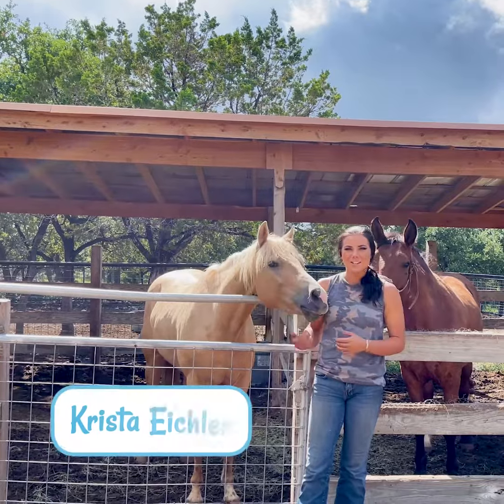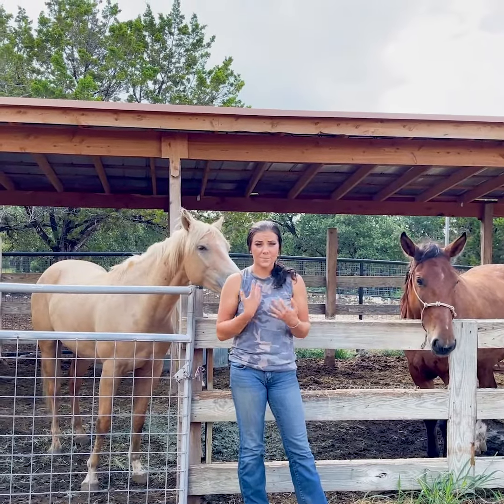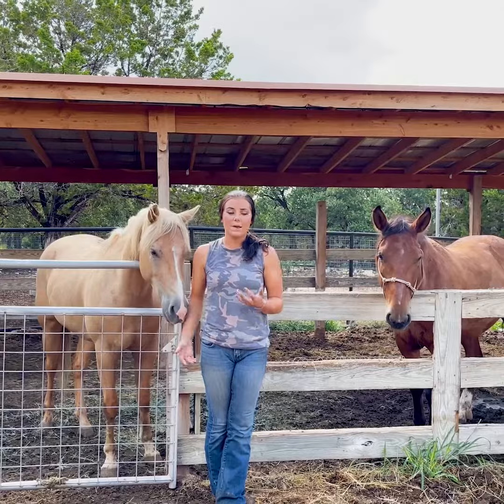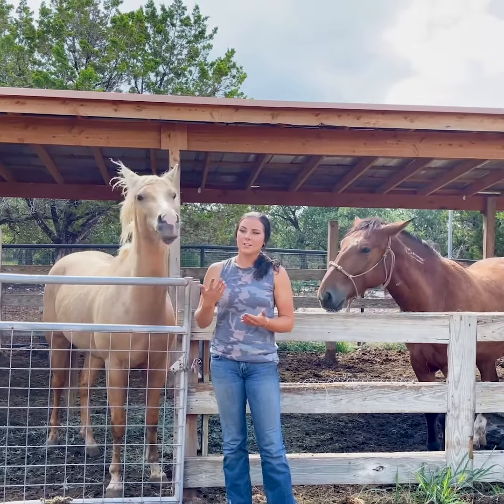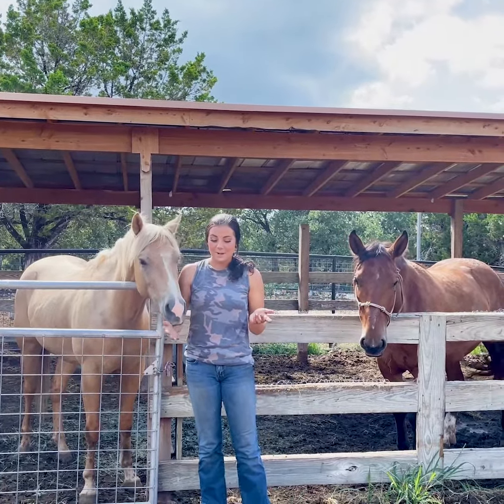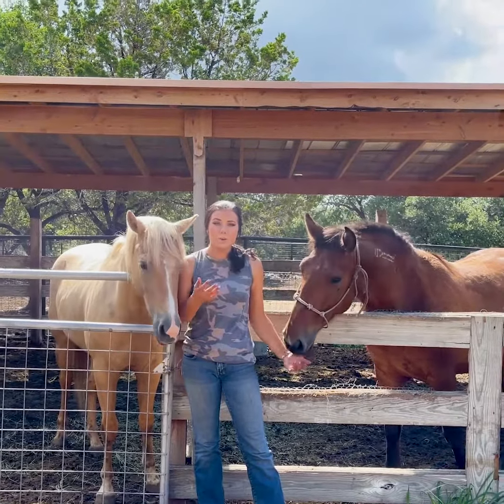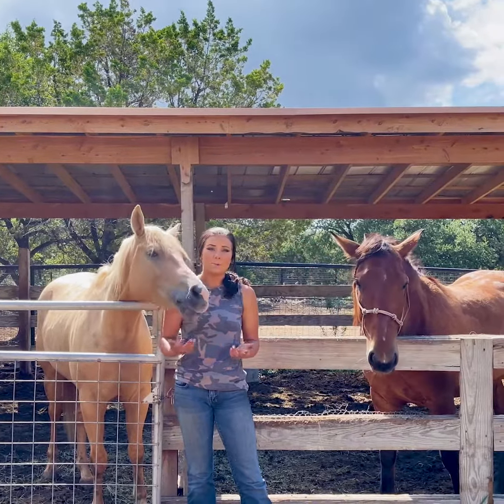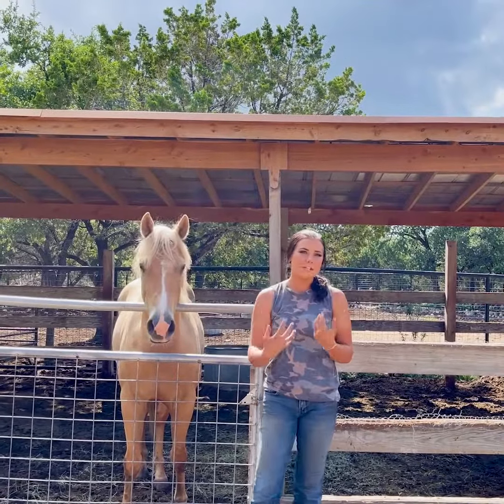How to Sell Your Horse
A lot of thought and consideration goes into selling your horse. In this week's Quick Tips for Horse Owners, Krista shares some tips on how to sell your horse.💗 Spoil your horse with gourmet treats, tack and more today!